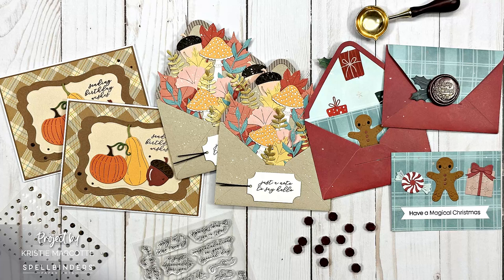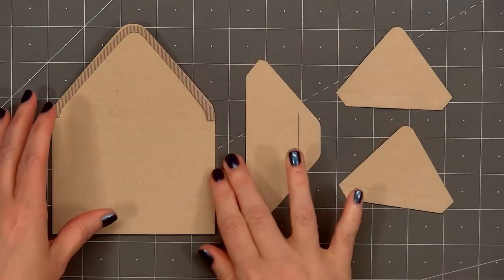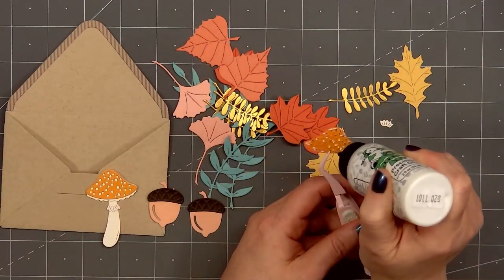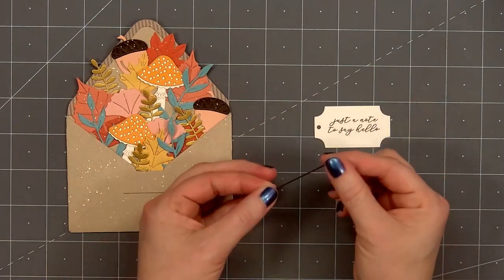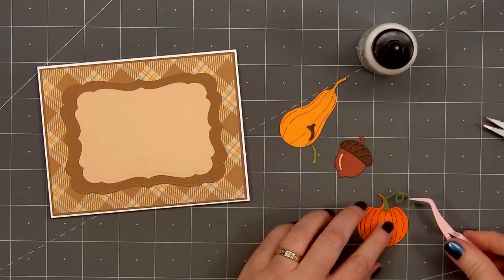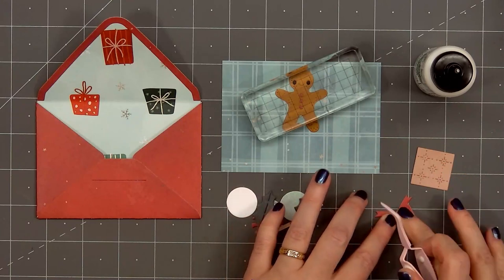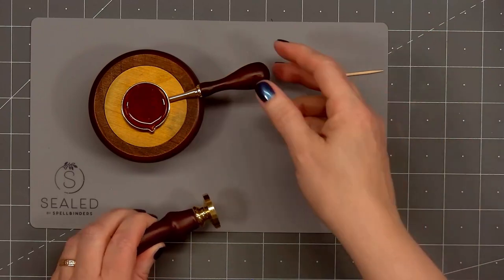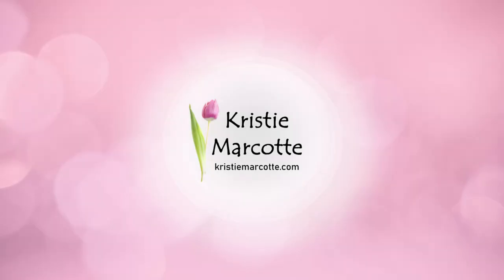Spellbinders | Envelope of Wonder Collection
MAILING ADDRESS
Kristie Marcotte

FEATURED PRODUCTS
• Envelope of Wonder Collection - Spellbinders Paper Arts

STAMPS
• Peace & Joy

WAX SEAL SUPPLIES
• Starter Kit

PATTERNED PAPER
• Christmas

INK
• Intense Black

EMBELLISHMENTS
• Gold Mix Gems

TOOLS
• Platinum SIX Machine

ADHESIVES
• Bearly Art Glue

CARDSTOCK
• Harvest